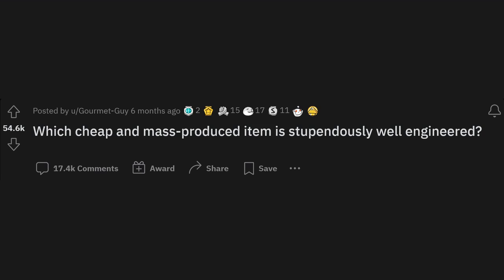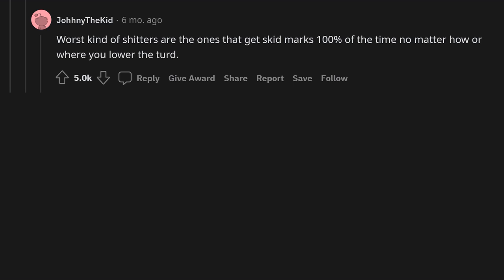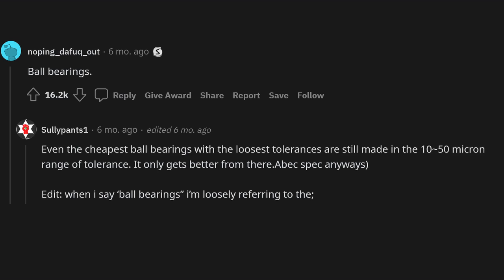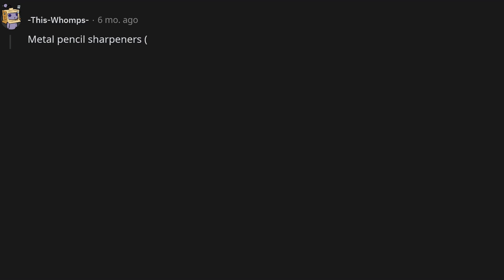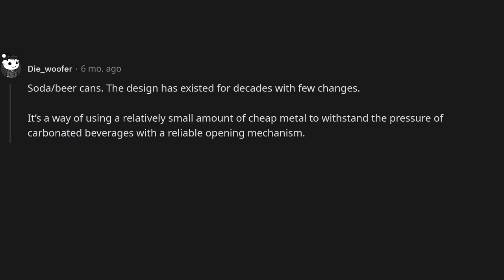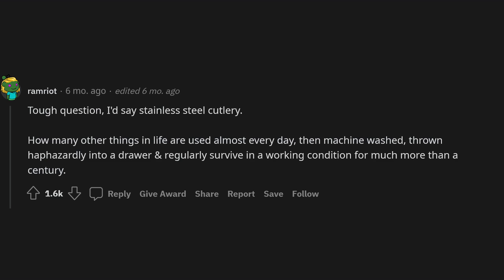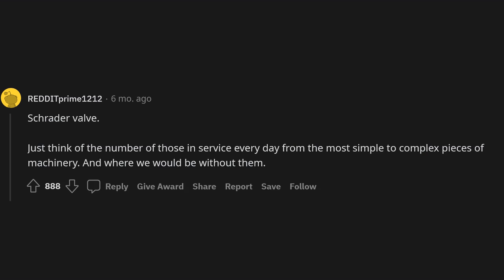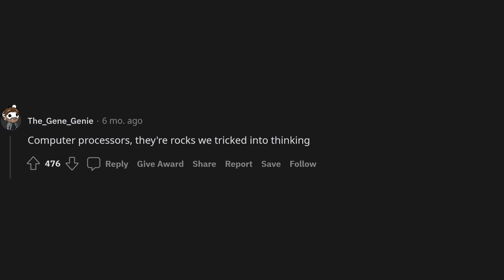Which cheap and mass-produced item is stupendously well engineered?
~ Sir